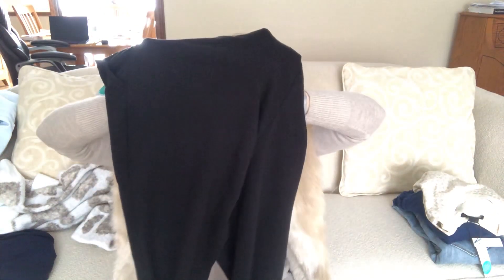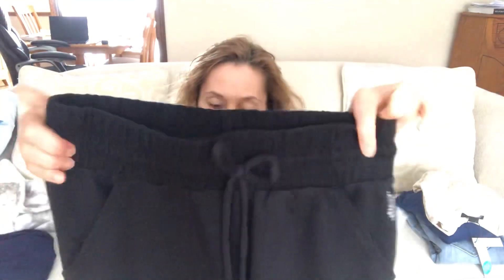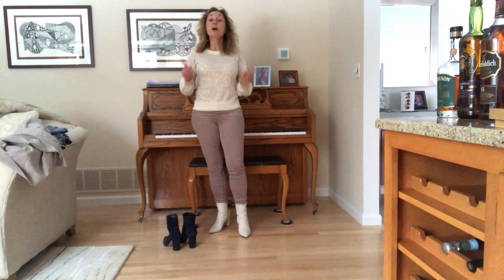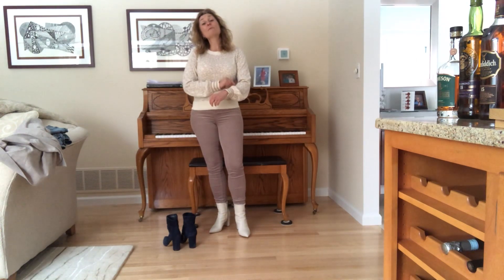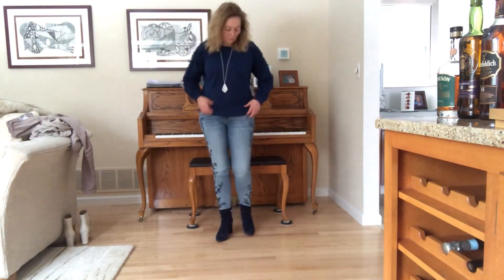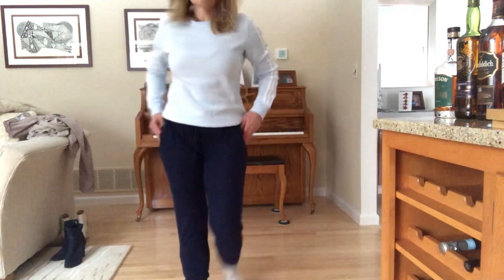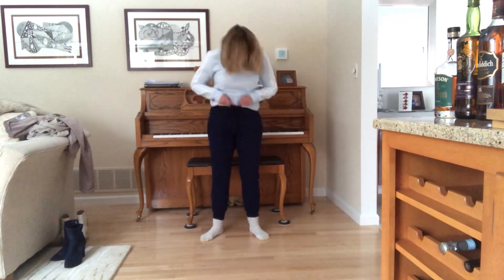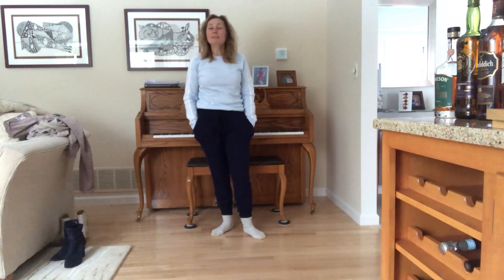Stitch Fix SYL, Kendra Scott, Nordstrom’s mini haul